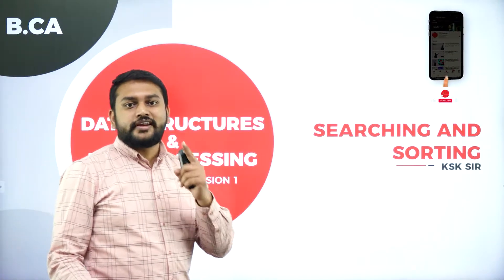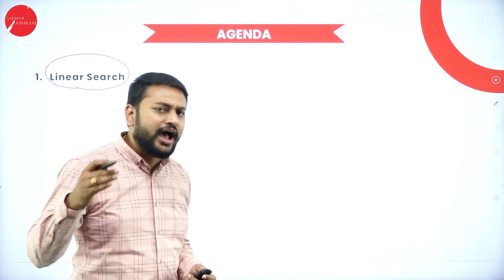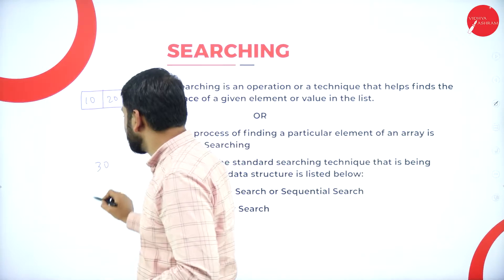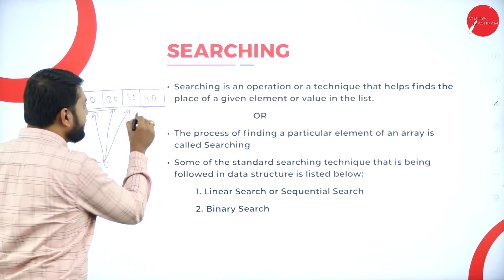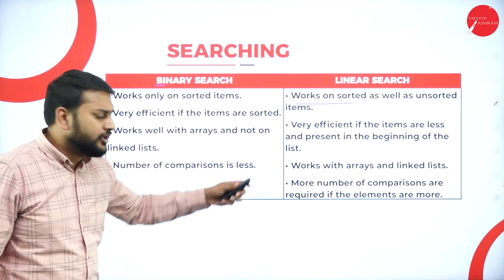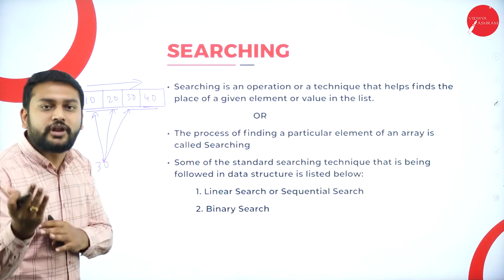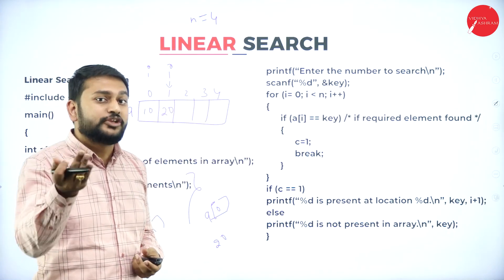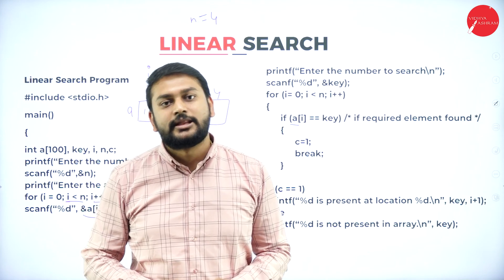DAY 12 | DATA STRUCTURES & FILE PROCESSING | II SEM | B.C.A | SEARCHING AND SORTING | L1